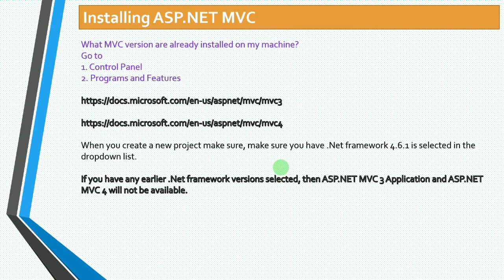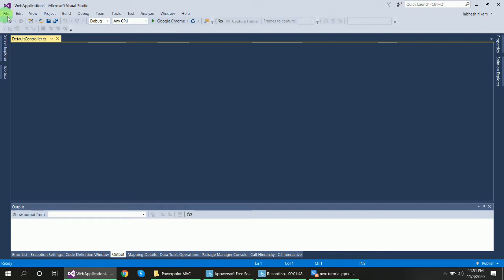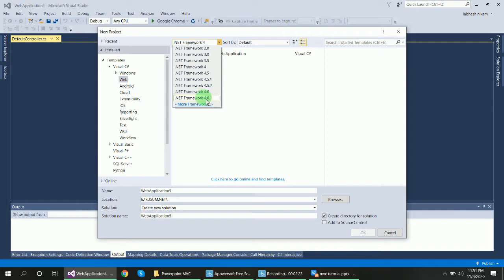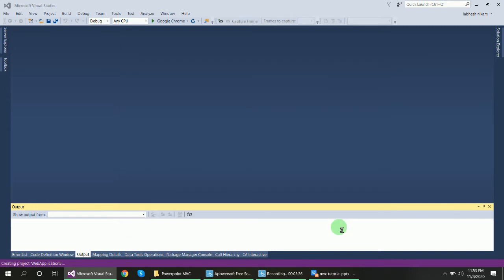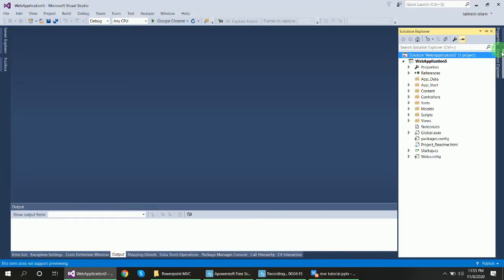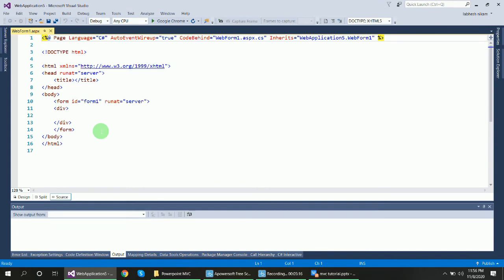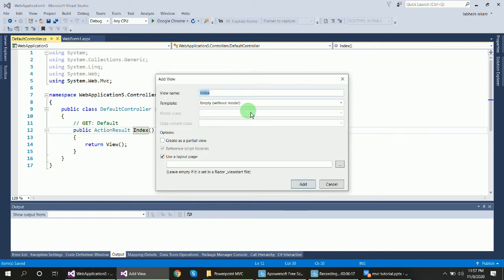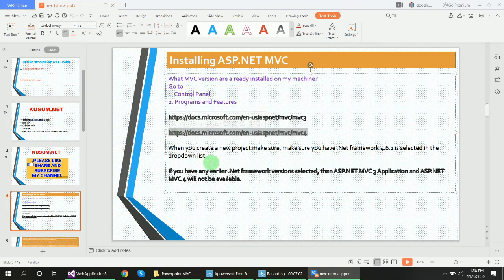Part1|| Installing ASP NET MVC||MVC Tutorial || C# TUTORIAL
How to install and from where to install MVC, Check what versions are available in ASP.NET MVC
mvc tutorial
web api
mvc tutorial for beginners .net c#

mvc interview questions and answers

mvc 5
mvc 3
mvc architecture
mvc kusum.net
mvc in hindi
mvc lifecycle c#
mvc tutorial
mvc crud operation example in asp.net c#
mvc php